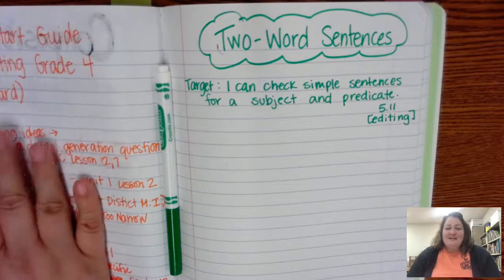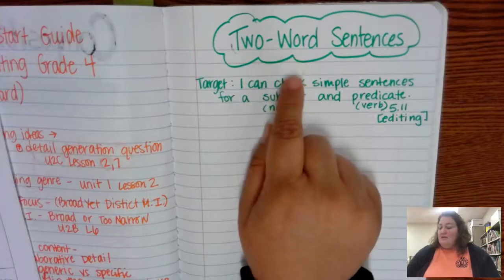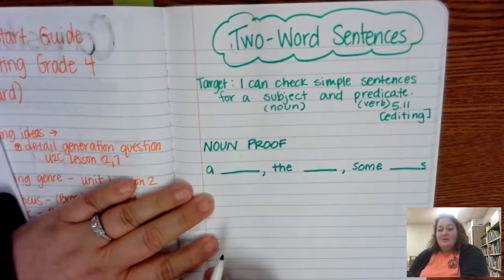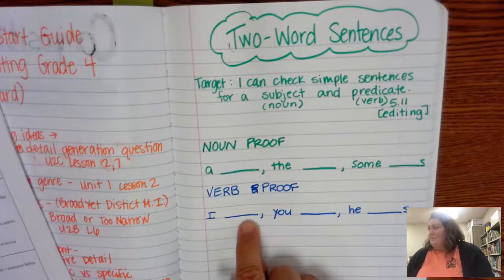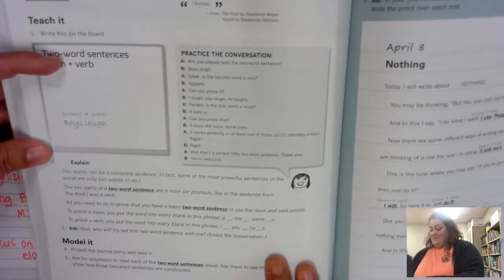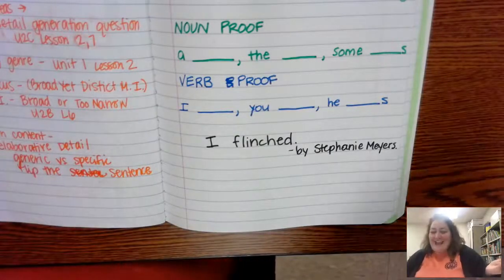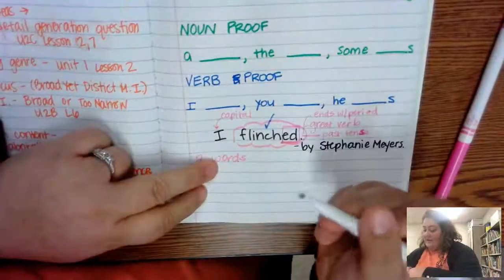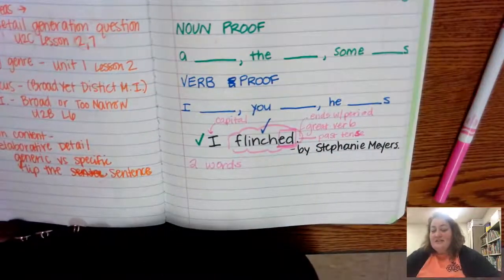Two Word Sentences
Two Word Sentence with a mash up for Gretchen Bernabei's Grammar Keepers and Jeff Anderson's Patterns of Power!